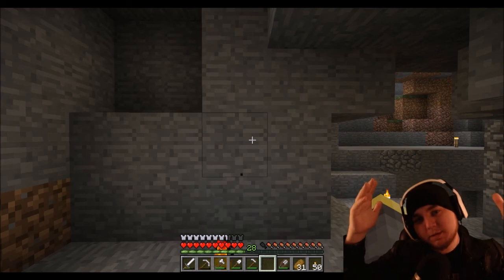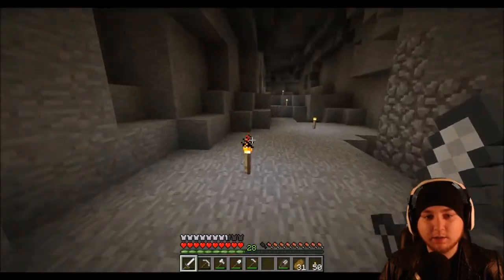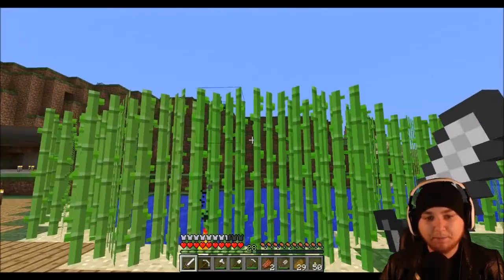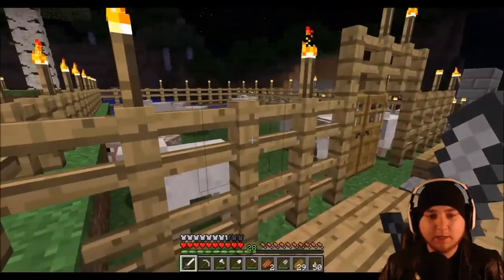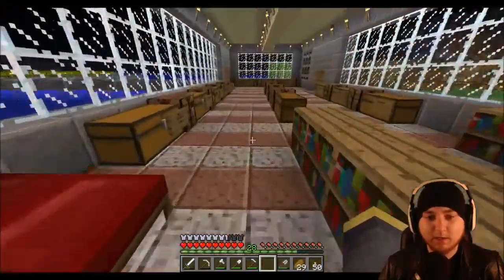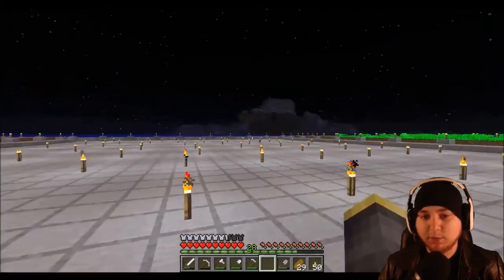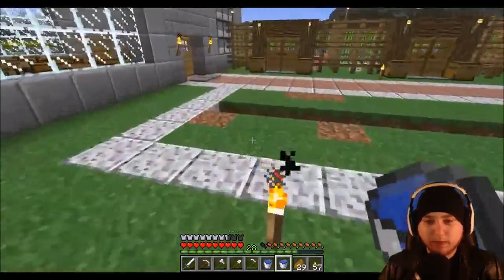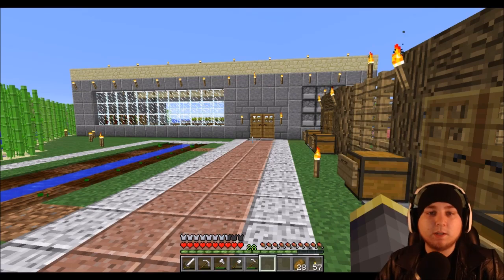LET'S PLAY - VANILLA MINECRAFT SURVIVAL - EPISODE #5 - GETTING UP TO SPEED - HD - 720P - PC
Lord Valerya plays Vanilla Minecraft!

Join the Legion of Lords!